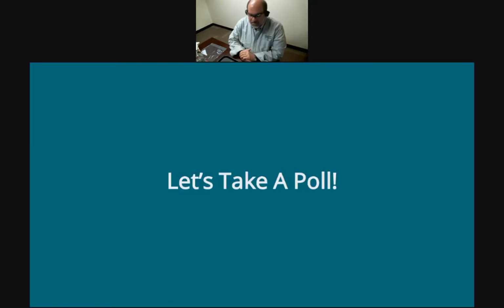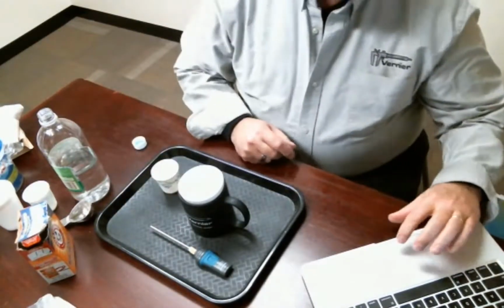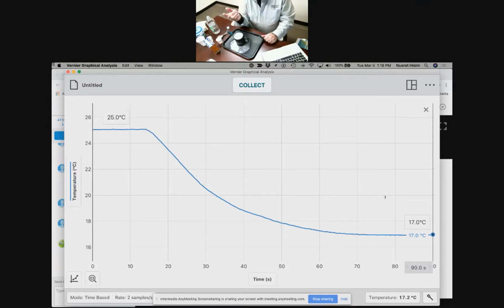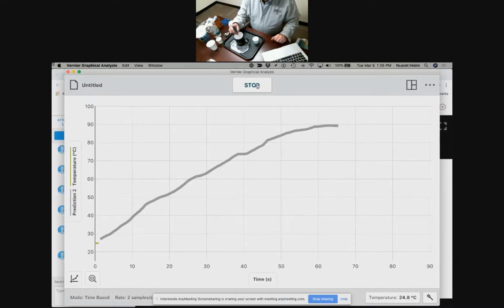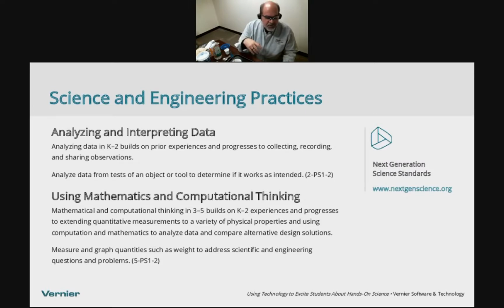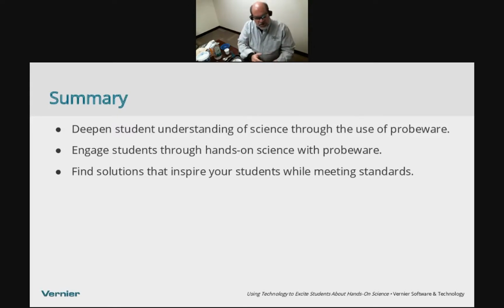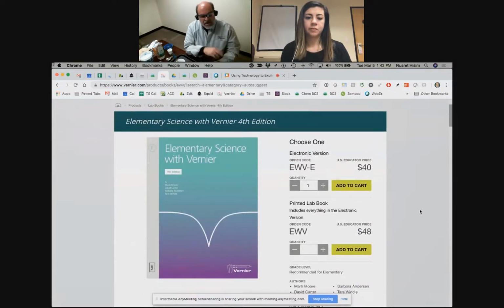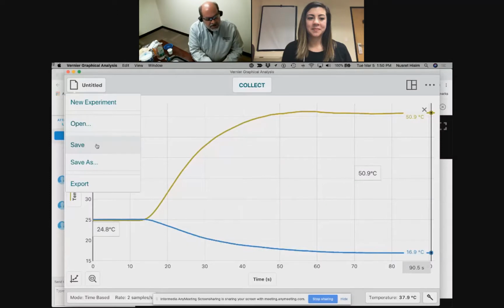Using Technology to Excite Students About Hands On Science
In this edWebinar, join Nüsret Hisim, Educational Technology Specialist at Vernier Software & Technology and former science teacher, as he explores fun and exciting ways to bring hands-on science experiments using probeware to your classroom.

About Us: We are a science education company dedicated to providing high-quality solutions for today’s STEM classrooms. Our comprehensive solutions include hardware, software, content, assessment, professional development, and technical support.